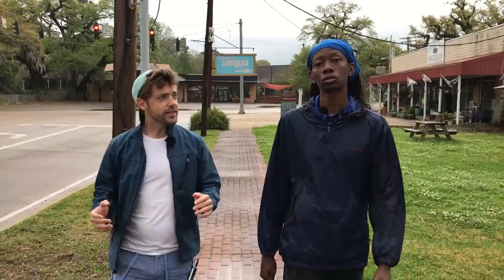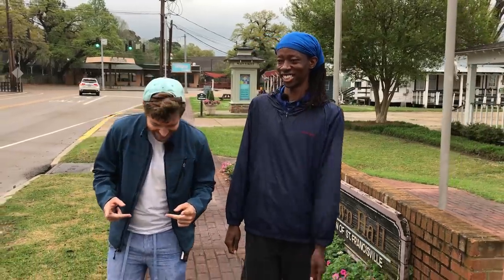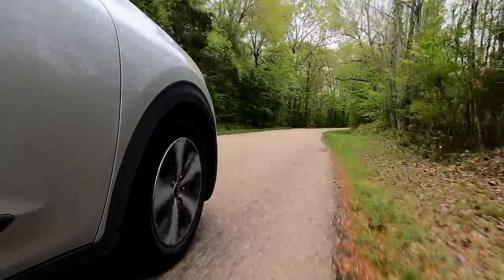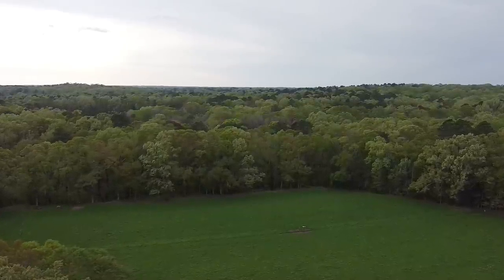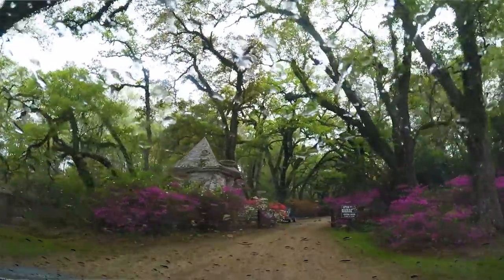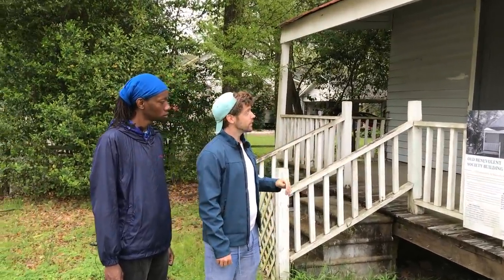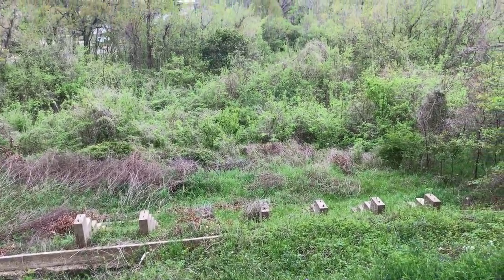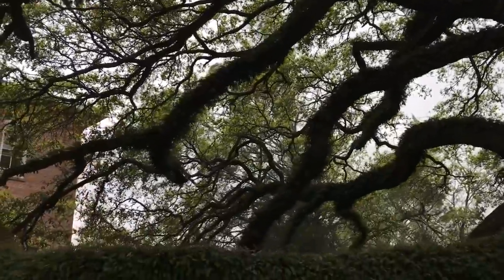Exploring St. Francisville, Louisiana Tour (Mississippi Road Trip, Part 4)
In today's video, Free Tours by Foot New Orleans guides Robi and Andrew and cameraman James show you around their hometown and one of the most interesting small towns out there, St. Francisville. MORE VIDEOS IN THIS SERIES

Despite being a town of just a few thousand people, St. Francisville is a standout in many ways - it's home to a meditation park with a Japanese-American garden, live music, and art scenes, the largest bald cypress tree in the eastern US, plantation homes both well-preserved and ruinous, an infamous prison, and the biannual rodeo that prison hosts for the public.

This is the fourth installment of our 5-part NOLA to Natchez Road Trip series. Episodes release weekly on Tuesdays.

If you enjoyed the episode, please consider 💰 leaving Andrew and Robi a TIP Andrew's “Cashtag” is $AndrewDFarrier. Include the words "road trip" in your comment and whatever you give will be shared between them.

VISITING NEW ORLEANS? Join us for a guided walk or look for our travel tips for NOLA to help plan your trip.

Check out our Facebook group where we discuss these videos and anything New Orleans

Guides: Andrew Farrier and Robi Gilmore
Camera: James Lanius III
Editing: James Lanius III